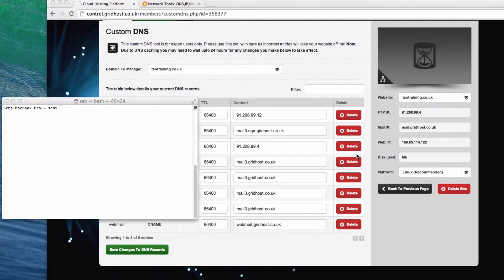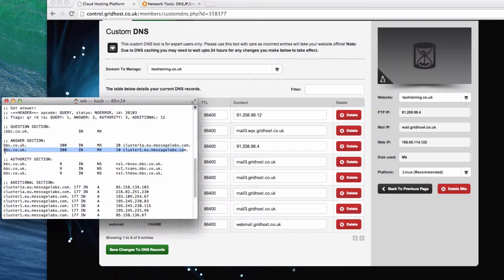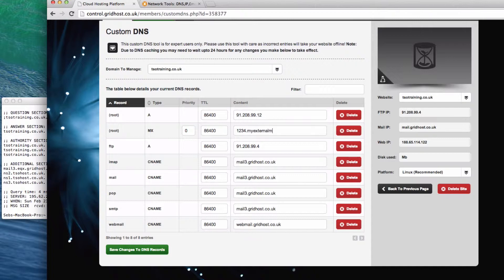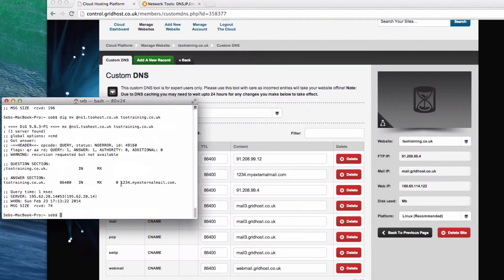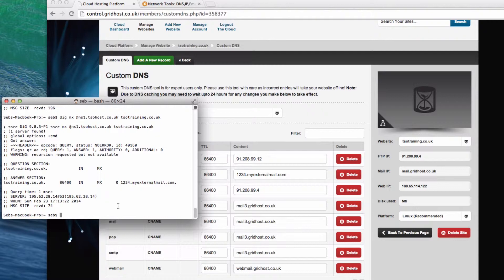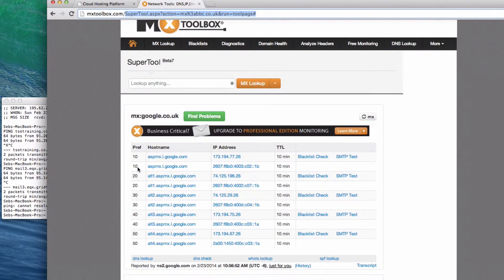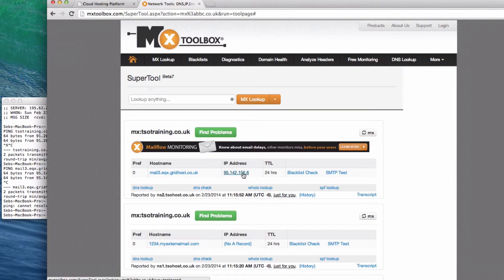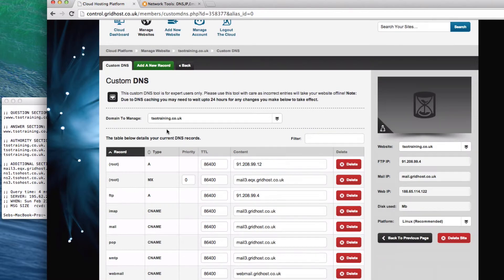Cloud | What is an MX record?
An MX record defines where email for a domain name runs from. You can set it in our hosting control panel